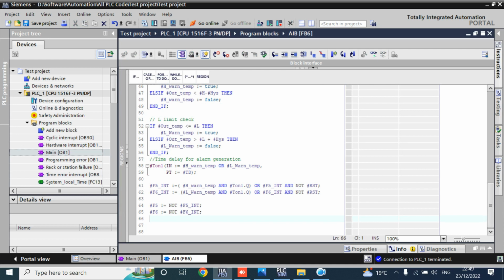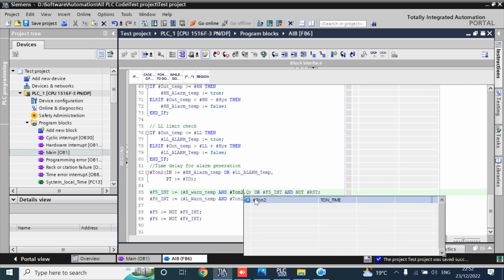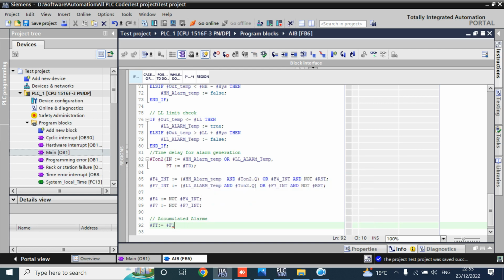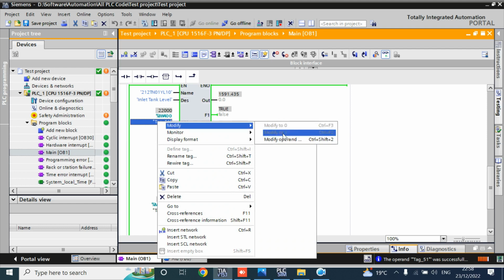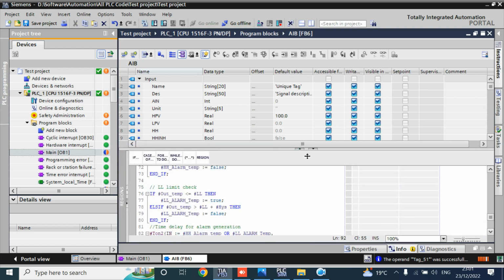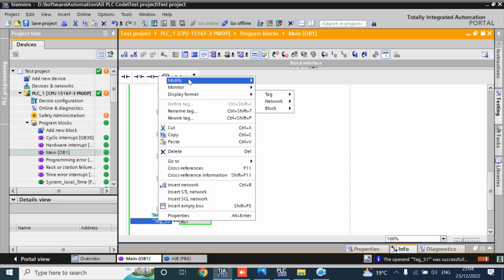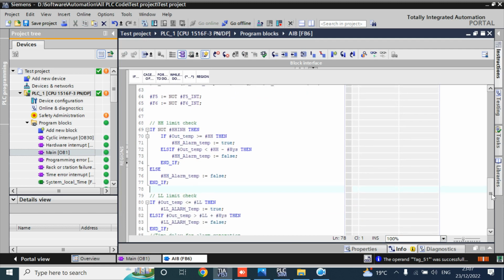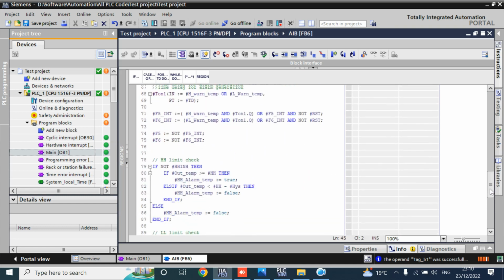TIA Portal: Analog Input Block(AIB) | Part-5 | Alarms Inhibit , Simulation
Analog Input block making higher level control.

Keep watching to know all about the high level block making of analog input

How to check the analog input signal? Range is ok or not...